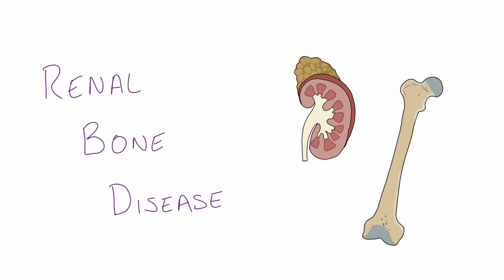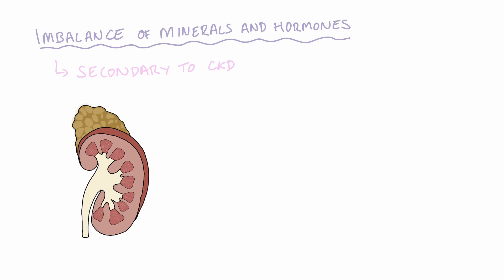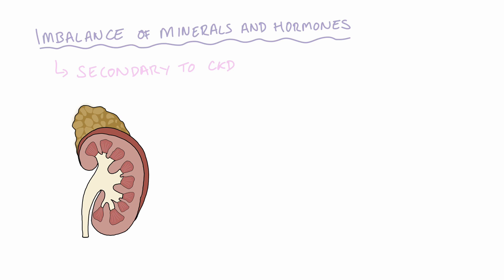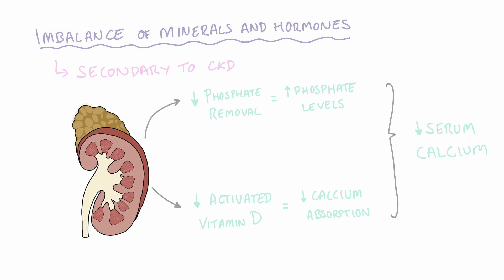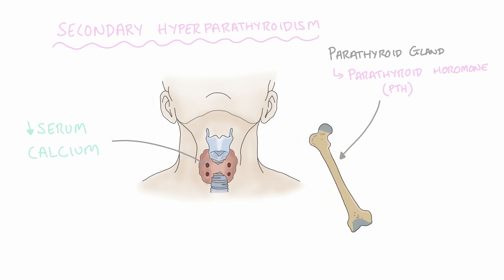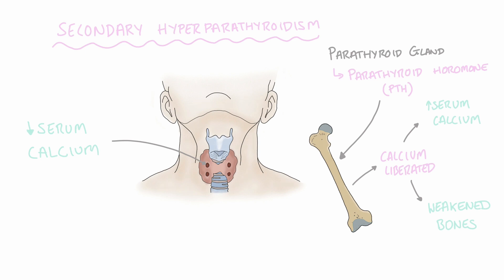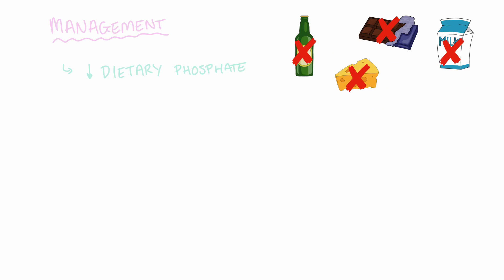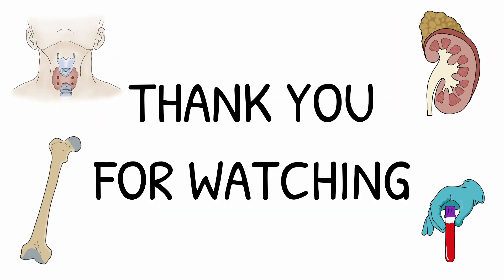Renal Bone Disease (CKD-MBD) - Explained simply and clearly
Today we're going to be discussing renal bone disease, also called mineral bone disease or renal osteodystrophy.

It is a common manifestation for patients with chronic kidney disease, and today we look at the mechanism behind the condition, the common blood results, and management options for patients.